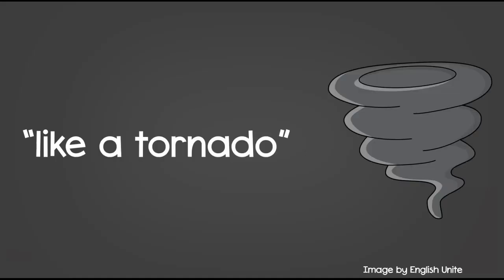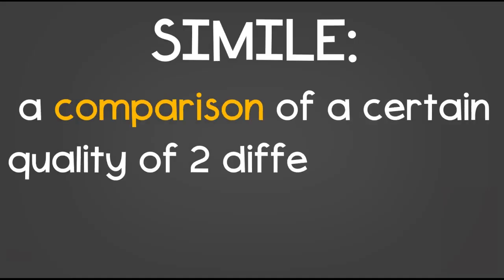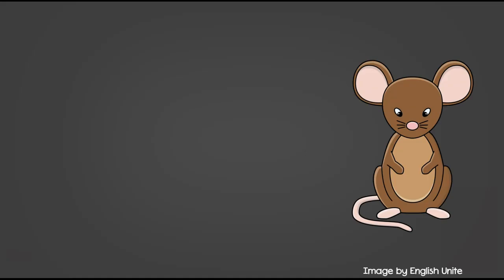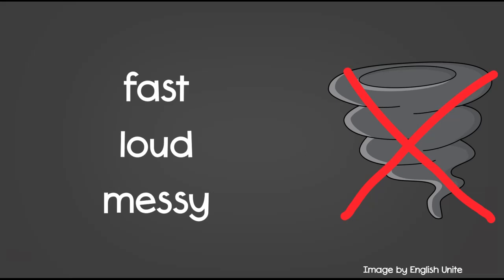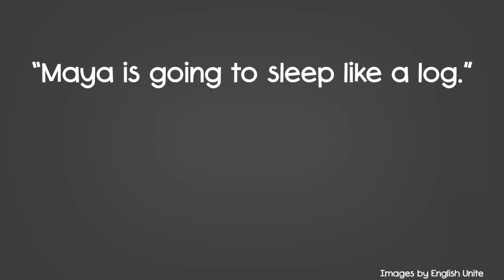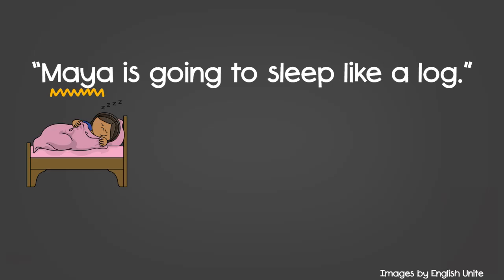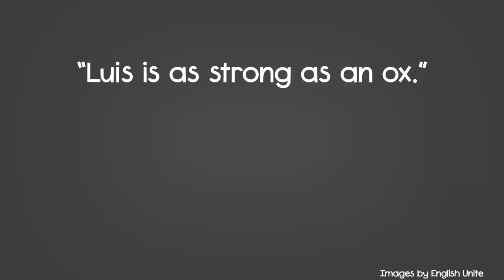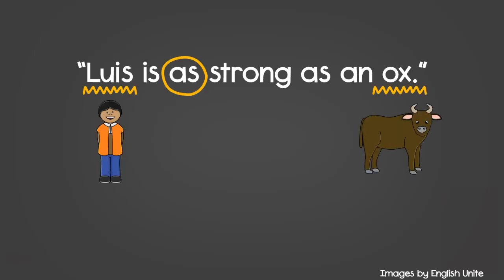Similes Figurative Language Lesson for Kids Speech Therapy and ESL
🤔 What is a simile, and how can you figure out the meaning of one? This video lesson teaches all about similes (with examples and visuals) and how to use context to determine what they mean! 💫